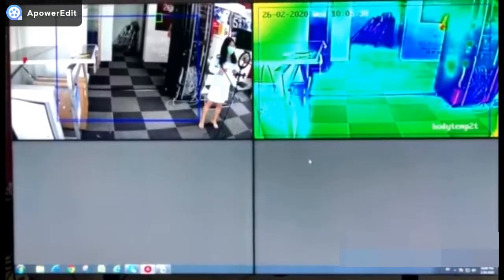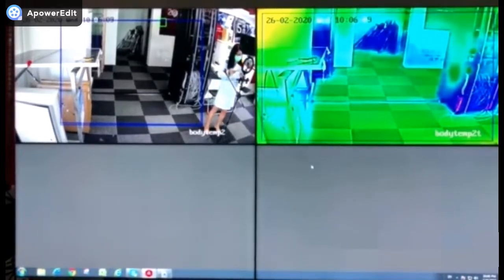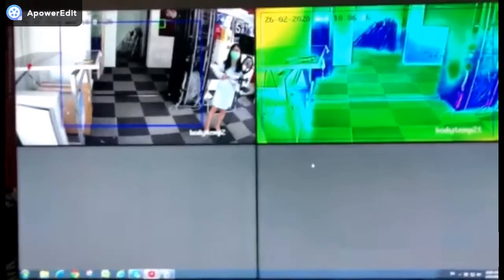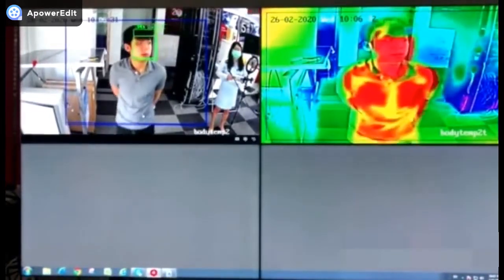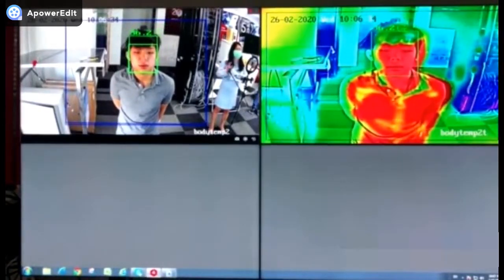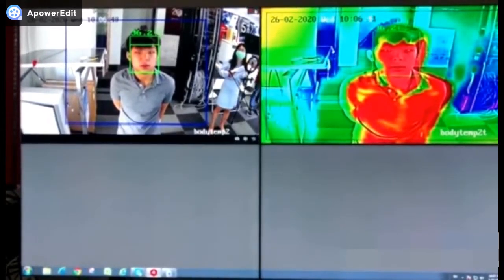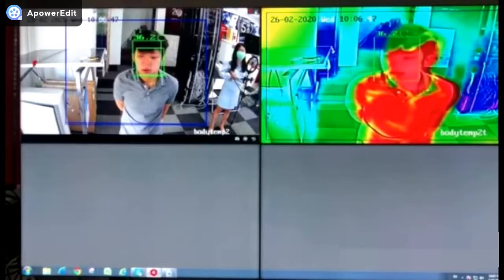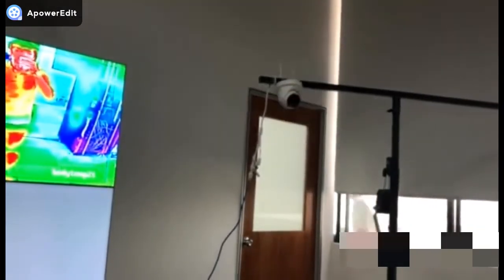Hikvision Thermometer Infrared Boby Thermal & Optical Bi-spectrum ip Turret Camera DS-2TD1217B-6/PA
High sensitivity thermal module with 160 x 120 resolution
NETD is less than 40 mk (@25° C, F#=1.1)
Supports contrast adjustment
Leading thermal image processing technology: Adaptive AGC, DDE, 3D DNR
Up to 15 palettes of adjustable color
Powerful behavior analysis functions, based on deep learning algorithm: Line crossing, intrusion, region entrance & exit
Reliable temperature-anomaly alarm
Advanced fire detection algorithm
High quality optical module with 4 MP resolution
Bi-spectrum image fusion, picture-in-picture preview
Strobe light and audio alarm